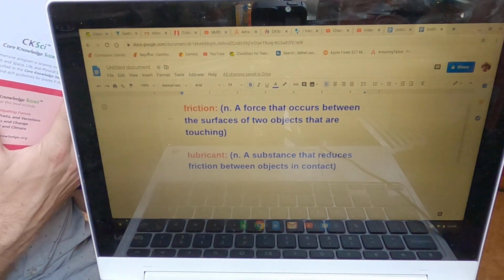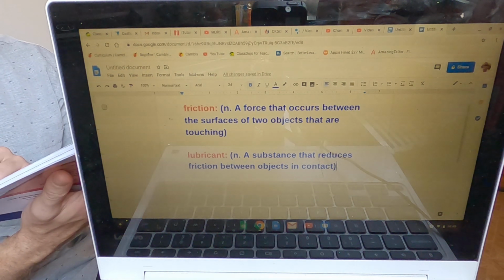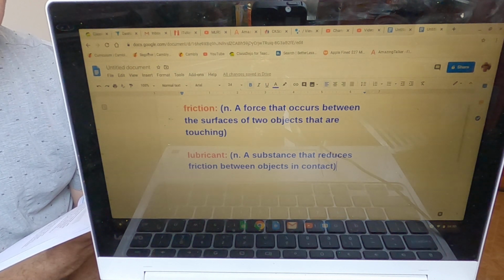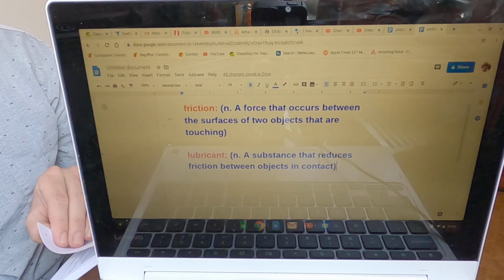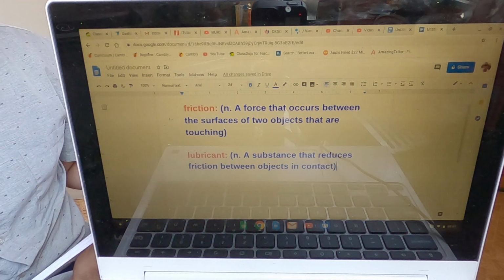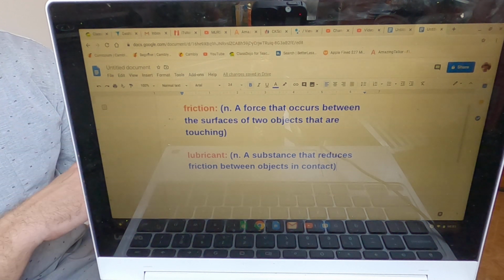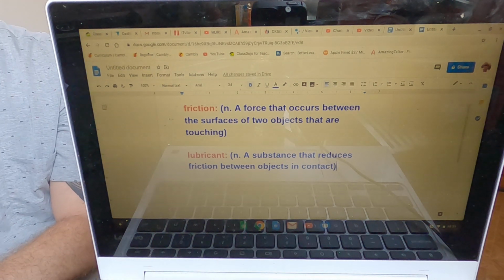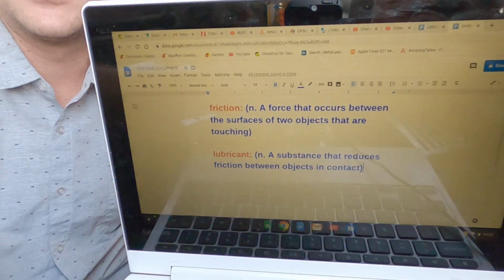20-3-2020 Part 6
End of lesson review and Goodbye!